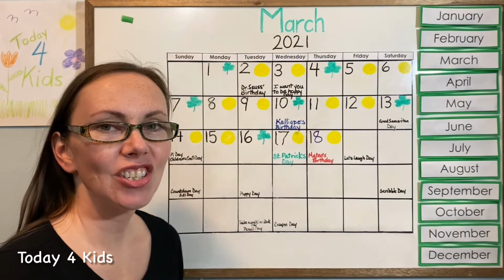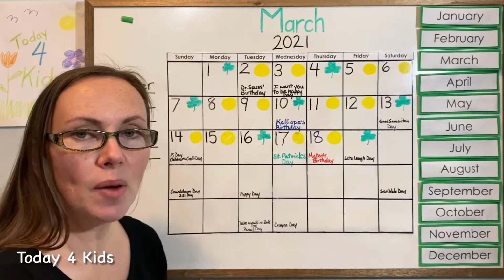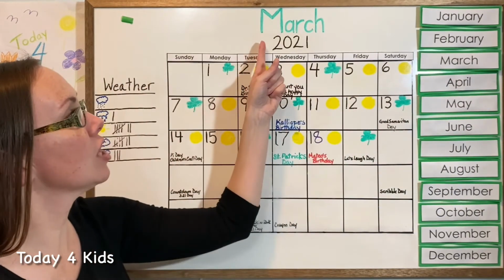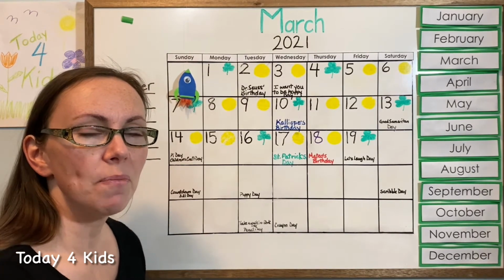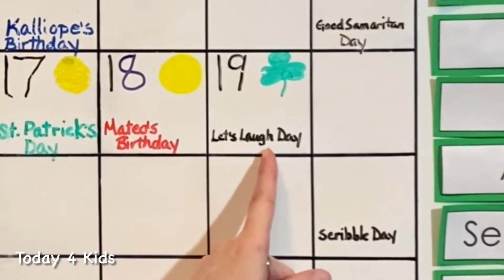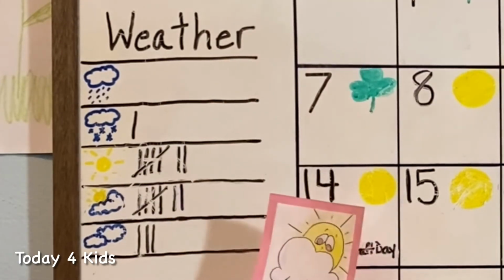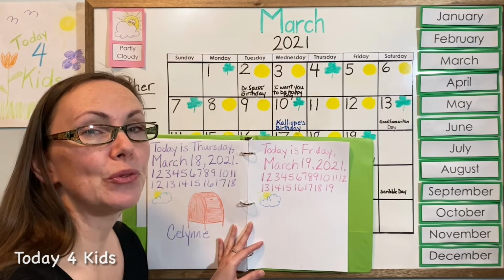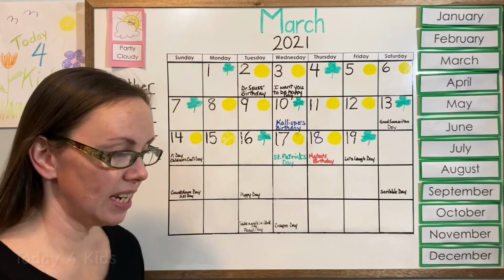Calendar Time: Today is Friday, March 19, 2021 - Let’s Laugh Day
Today we celebrate “Just Laugh Day”